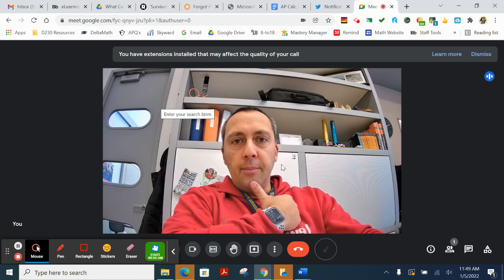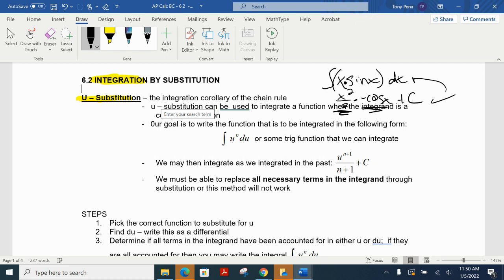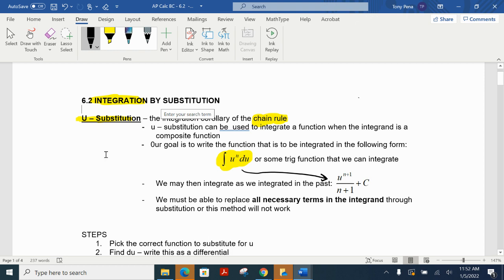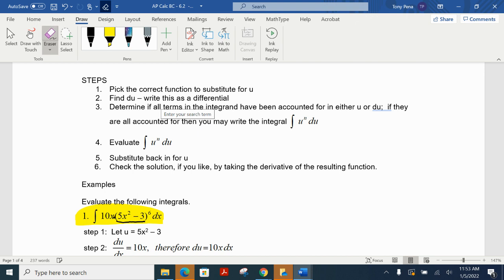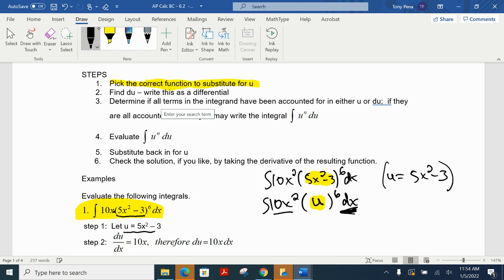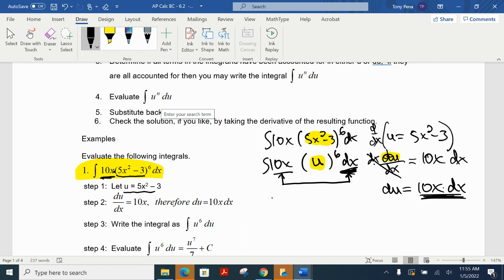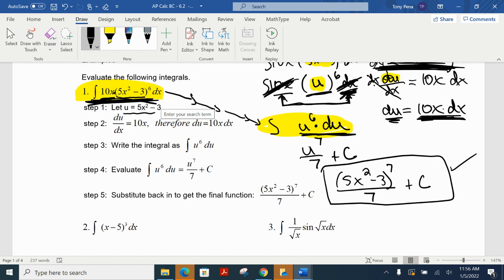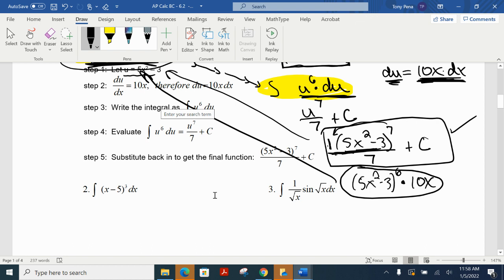6.2 Notes - Problem #1